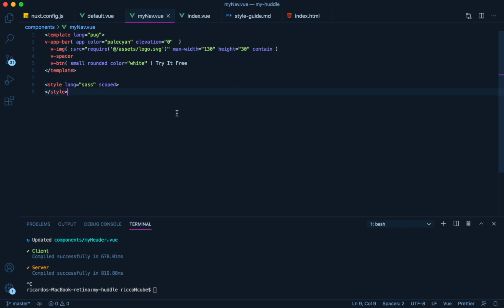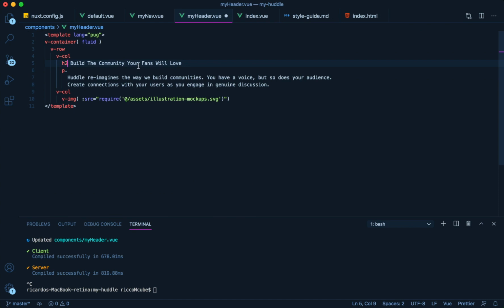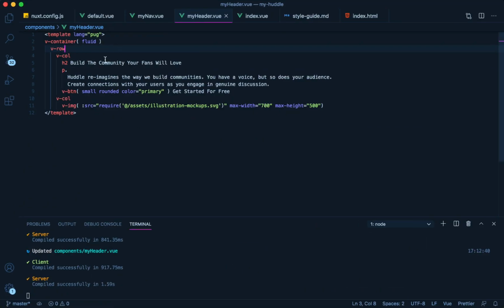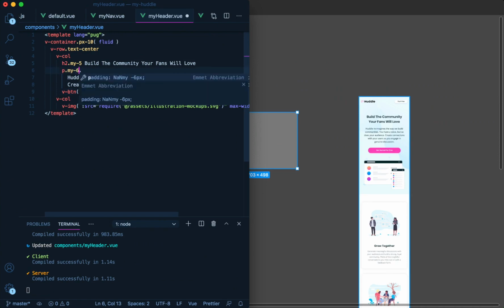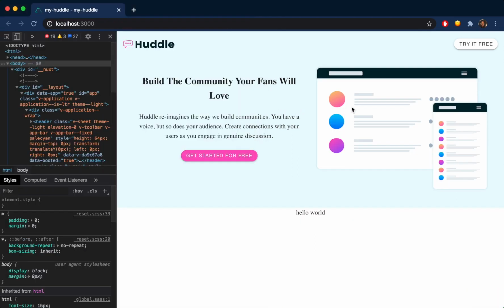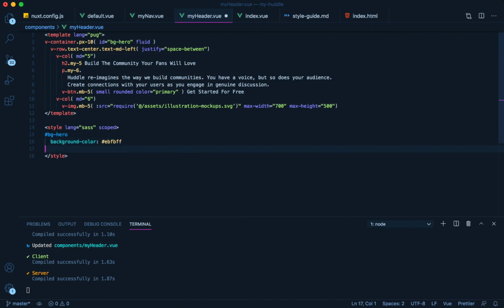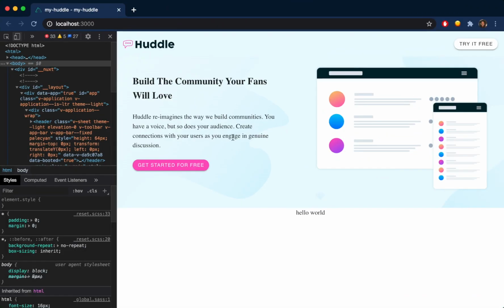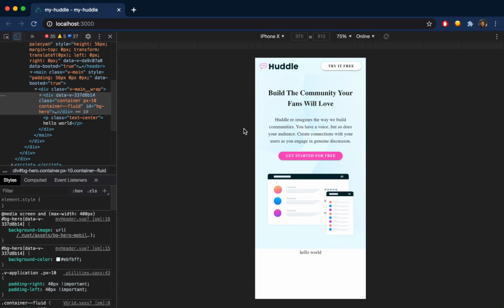Make a Website with Nuxt JS - Part 2 - Making a Responsive Header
Continuing from where we left off, making  a web app with nuxt js. In this episode we make a header

My Equipment
| Hardware
  - Macbook pro retina 2012
  - Turtle beach recon 50
| Software
  - Visual studio code
  - Nuxt js
  - FonePaw screen recorder
  - Figma